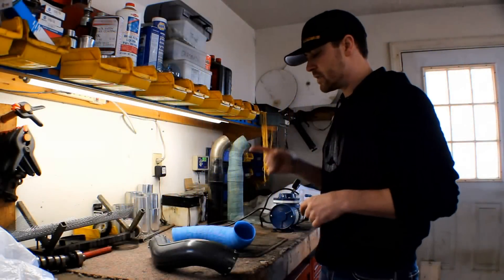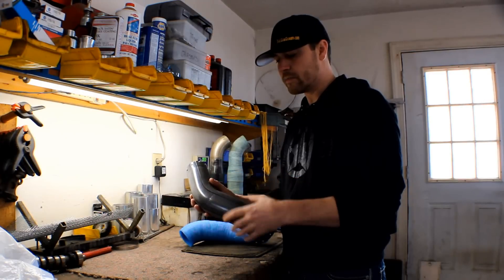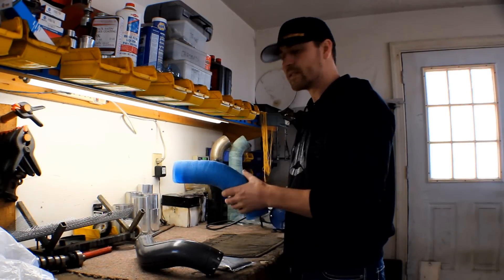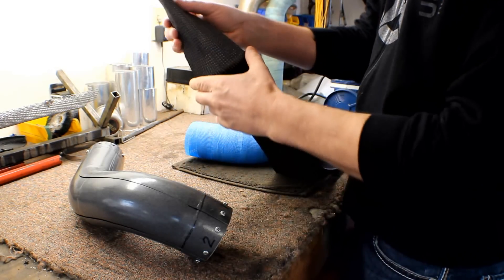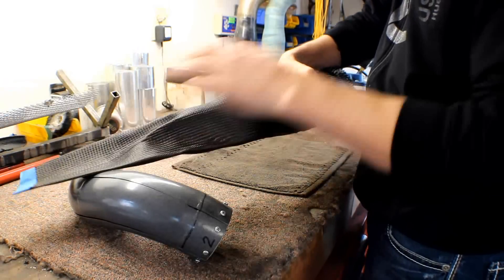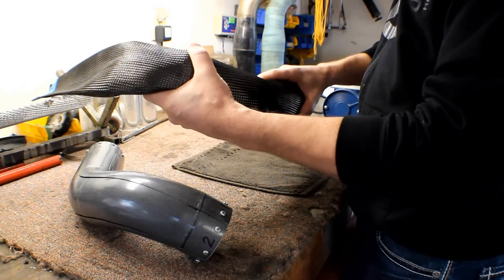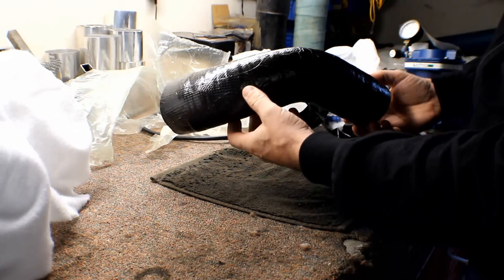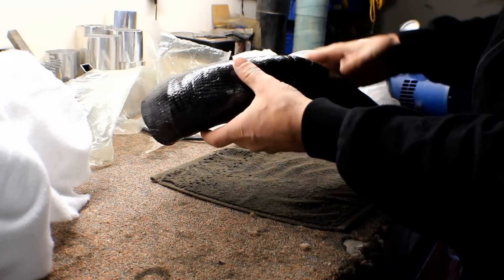How To Make Carbon Fiber Induction Tubes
How To Carbon Fiber Induction Tubes. In this video I go over the second part of my how to make carbon fiber induction tubes.

You can also get ideas and help on your carbon fiber project